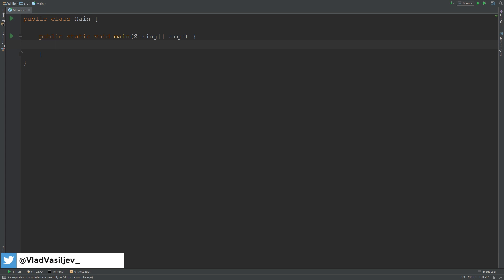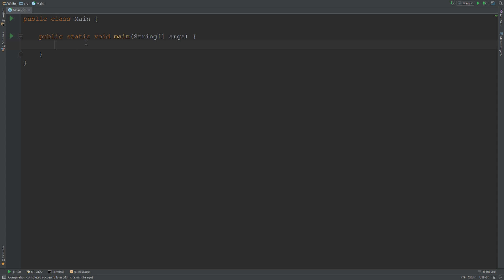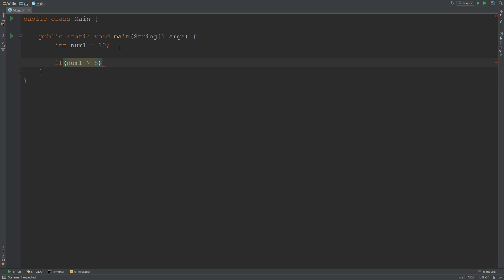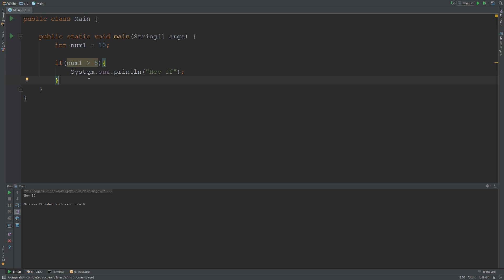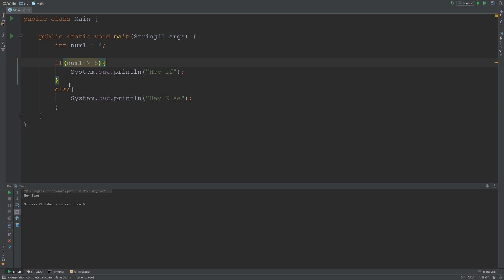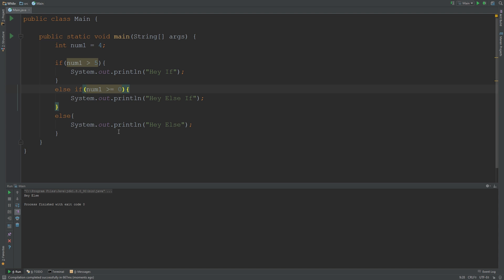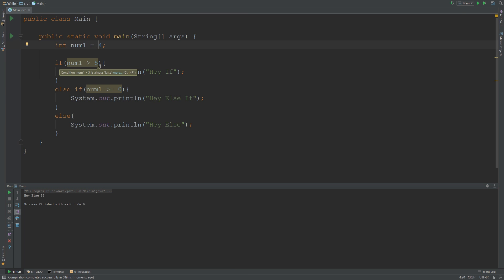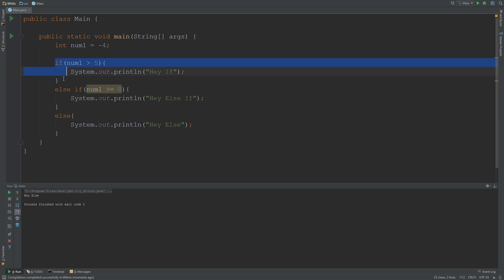Java Programming For Beginners - if, if else, else if Statements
Decision making in java programming is a pretty common occurrence, not to say that if statement exist on most programming languages if not all. In today's video you will learn about the following statements  if, if else, else if Statements.